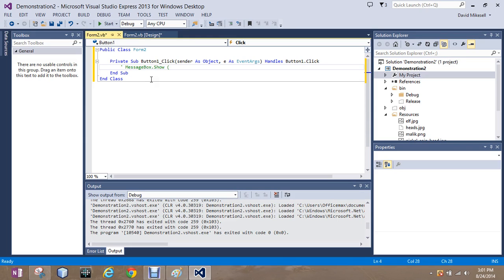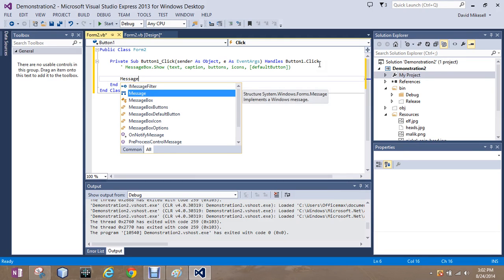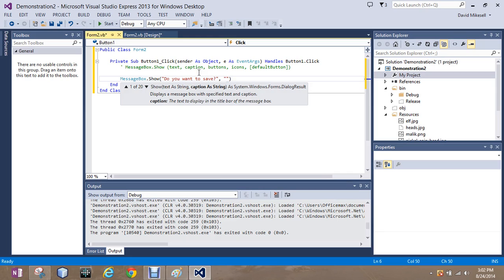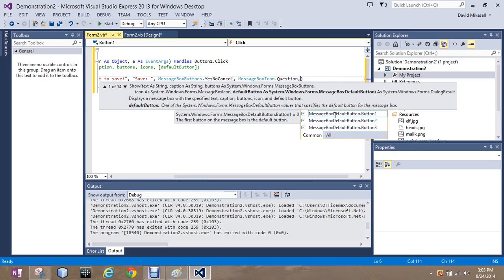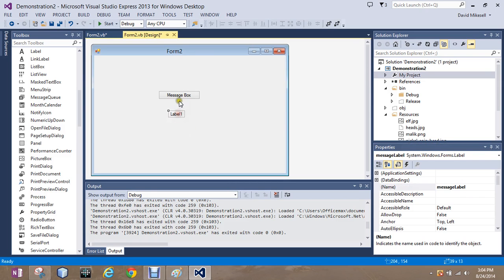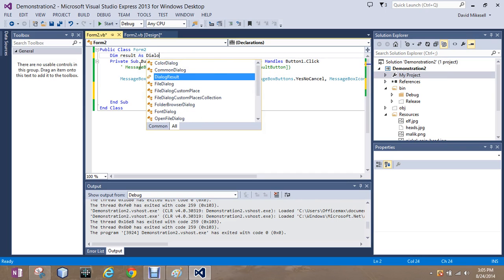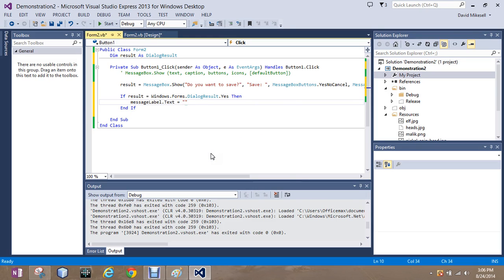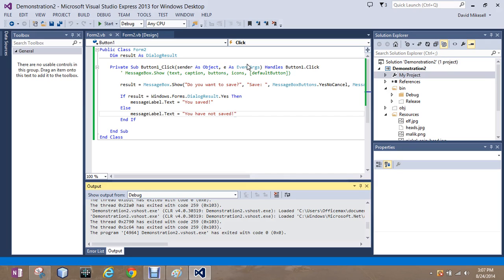Message Dialog Boxes